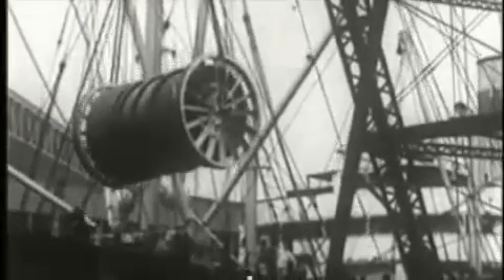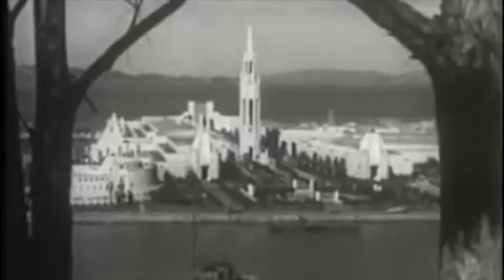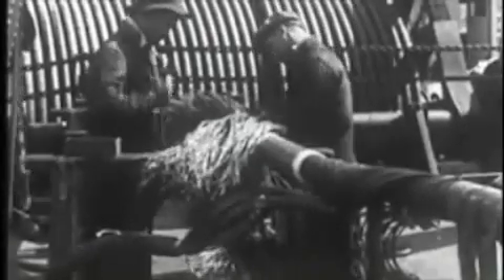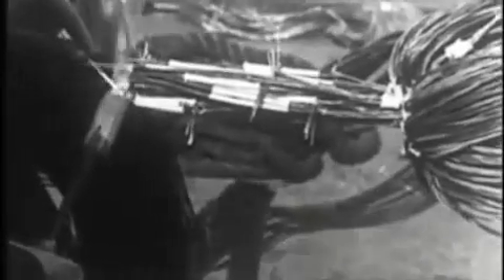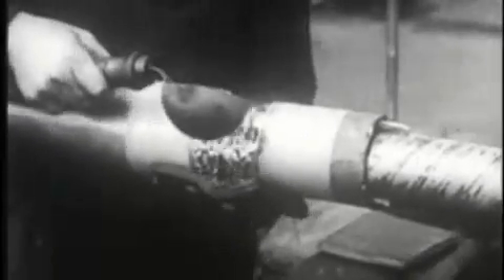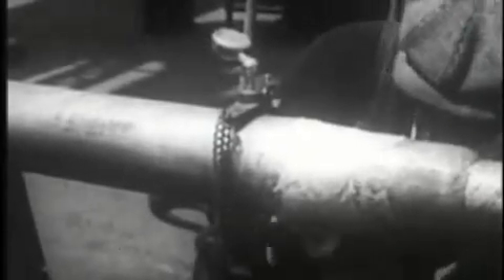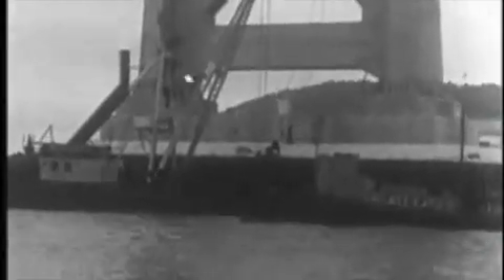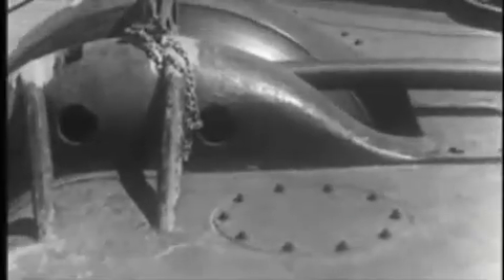Very rare video - Underwater cable laying - Must watch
Have u ever imagined how internet and telephone lines reach ur home? Is it through satellites? Majour communication is throught the underwater cables.